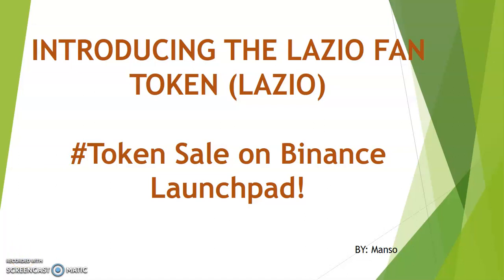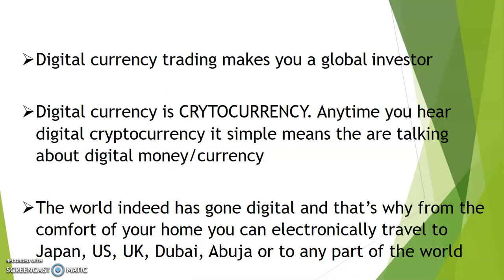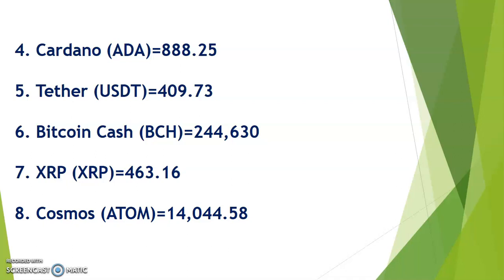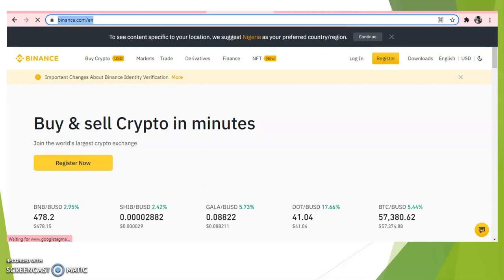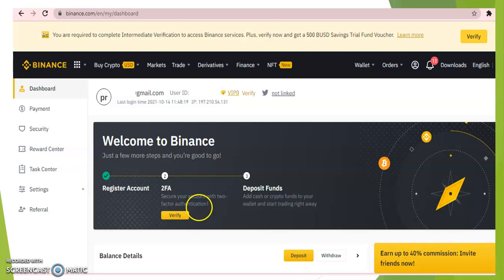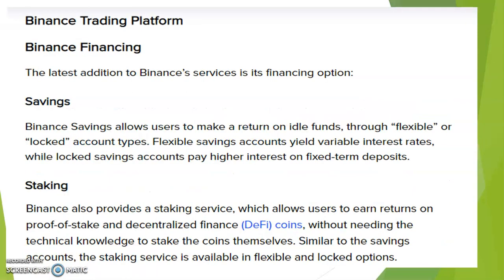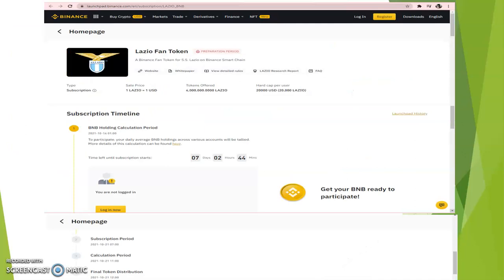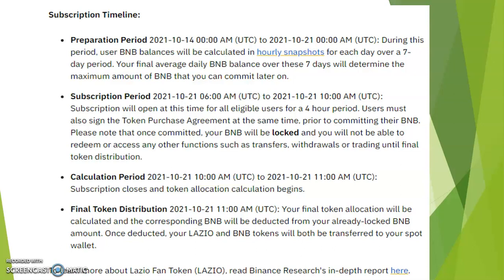BUYING LAZIO FAN TOKEN- BINANCE LAUNCHPAD